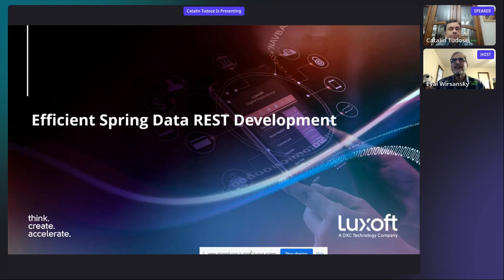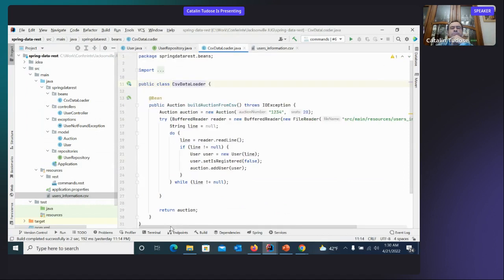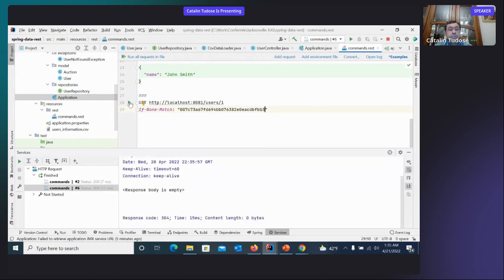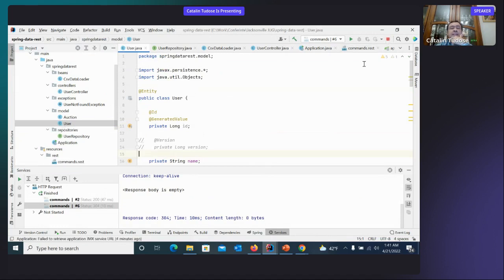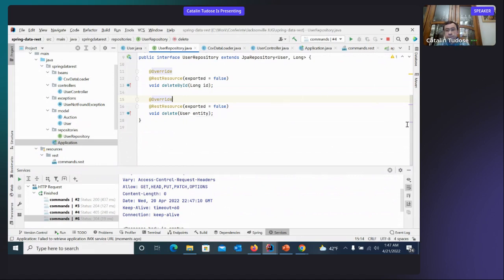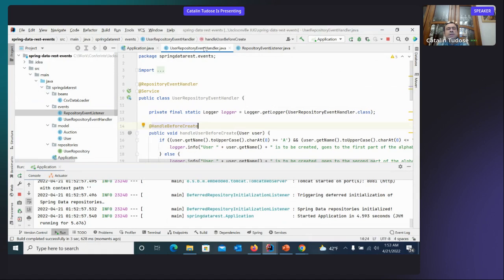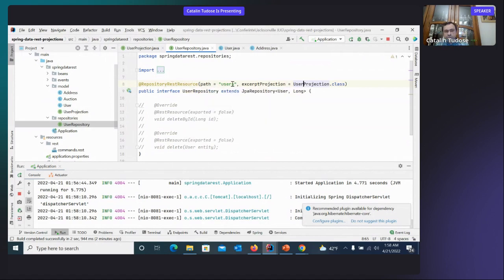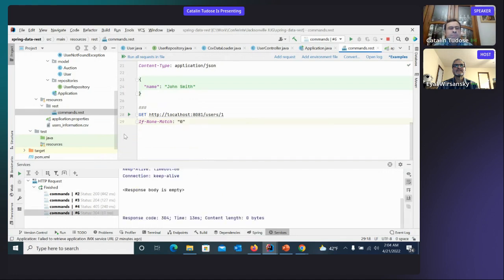Efficient Spring Data REST Development—April 2022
Speaker: Cătălin Tudose, Host: Eyal Wirsansky